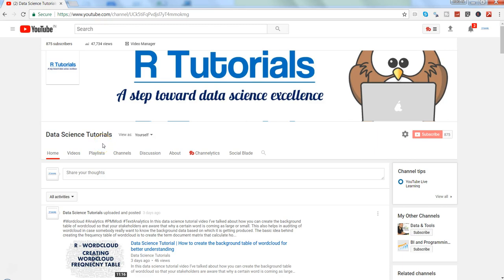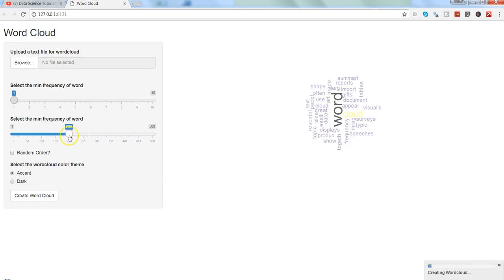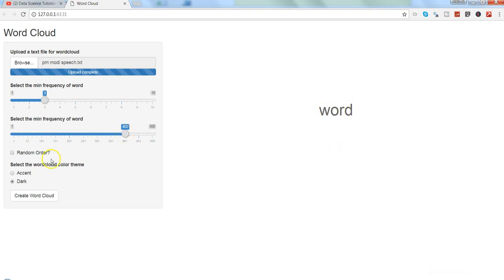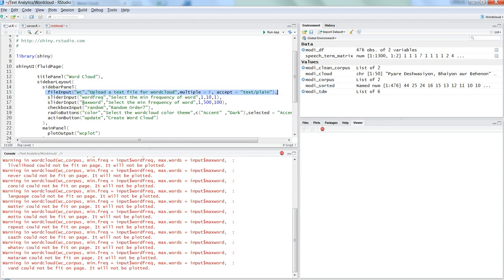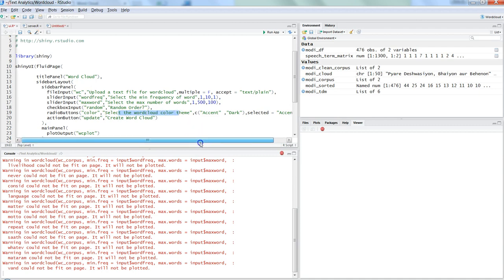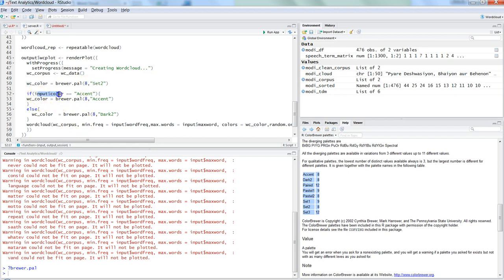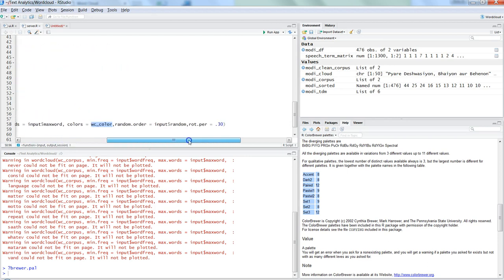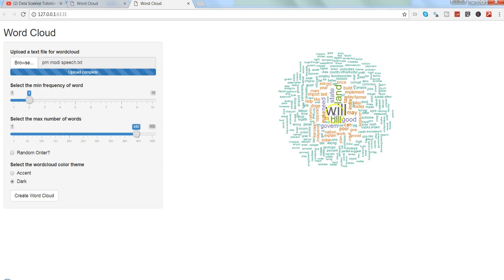Text Analytics with R | Automating Wordcloud in Shiny - Part 2 | Shiny Web Application Tutorial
In this text analytics with R tutorial, I've talked about how you can automate wordcloud in shiny and add the parameters as well so that you can focus more on analytics and less on code. You just need to supply the text file to shiny web application for wordcloud creation and shiny app will do all the heavy lifting of doing the background process and give you wordcloud for your text analytics.